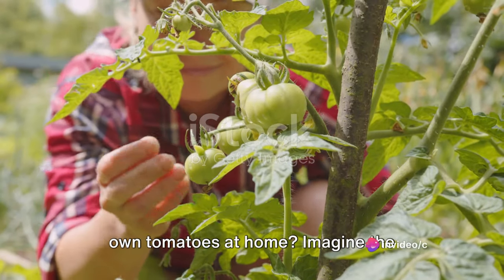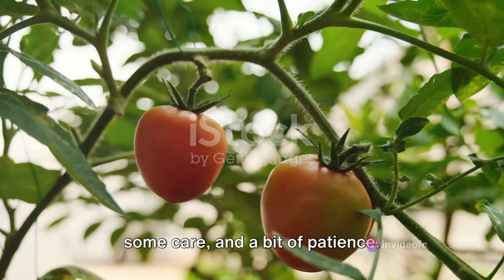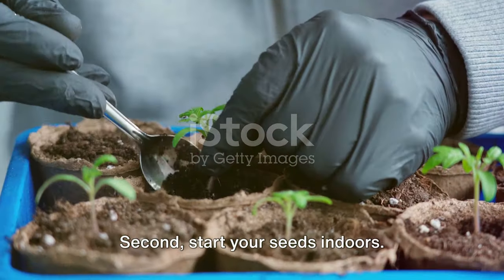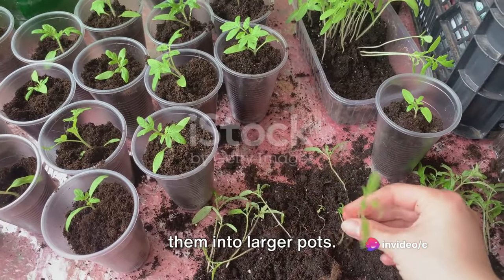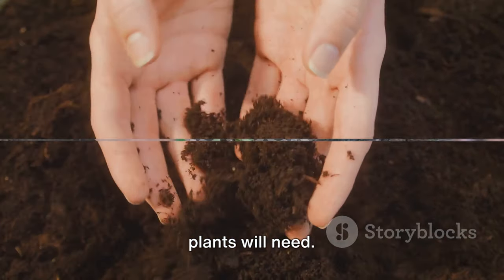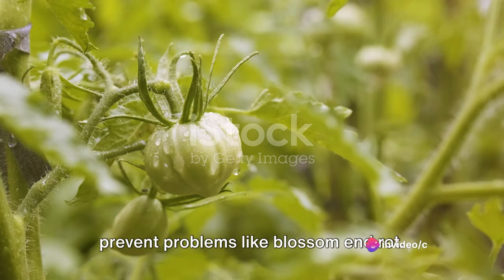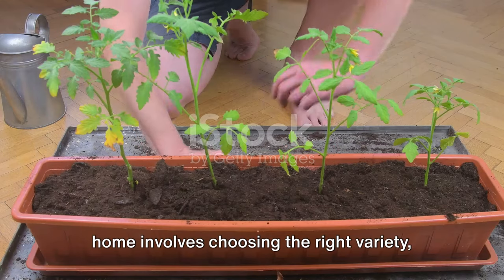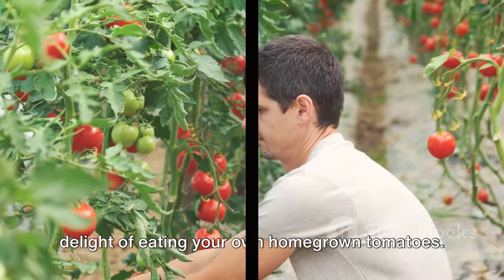Grow Your Own Tomatoes: The Ultimate Guide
In this informative and engaging video, we're diving into the world of tomato cultivation using a sustainable and eco-friendly method that won't break the bank. Join us as we guide you on how to grow your own delicious tomatoes right at home!

With our proven tips and tricks, you'll discover the secrets to successfully cultivating tomatoes while being mindful of the environment. From choosing the right varieties to preparing the soil, we'll cover all the essential steps to get your tomato garden off to a thriving start.

But that's not all! We'll also delve into the sustainable practices that make this tomato-growing method so special. Learn about natural pest control methods, water-saving techniques, and how to use organic fertilizers that are safe for the environment.

Whether you're a seasoned gardener or just starting out, this video is packed with valuable insights that will help you grow your own tomatoes in a sustainable and cost-effective way. Join us on this eco-friendly journey and discover the joy of harvesting your own homegrown tomatoes!

Let's spread the word and empower others to create their own green havens!

OUTLINE:

00:00:00 Introduction to Growing Tomatoes at Home
00:00:16 The Simplicity of Growing Tomatoes at Home
00:00:28 Choosing the Right Variety of Tomatoes
00:00:40 Starting Seeds Indoors
00:00:57 Transplanting Seedlings
00:01:08 Transplanting Outdoors
00:01:24 Planting Deeply
00:01:36 Watering Regularly
00:01:48 Patience is Key
00:01:59 Summary and Conclusion
00:02:17 Encouragement to Give it a Try